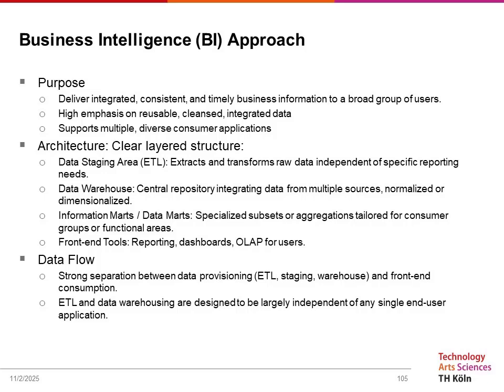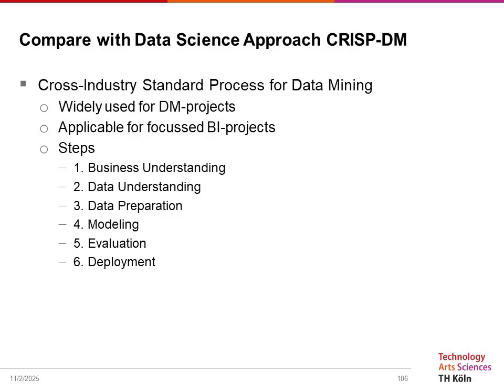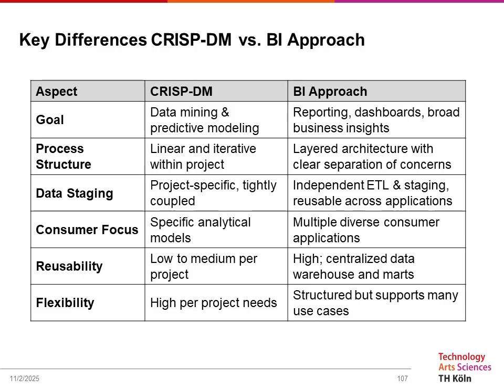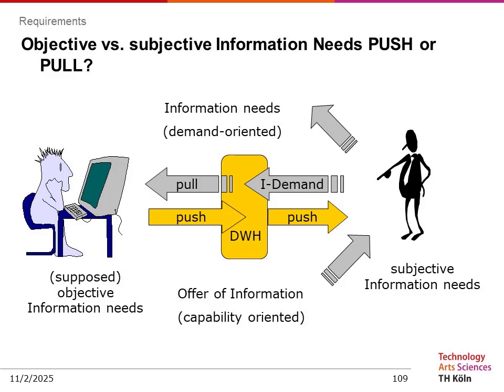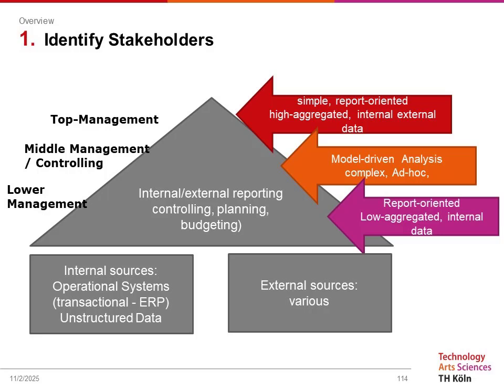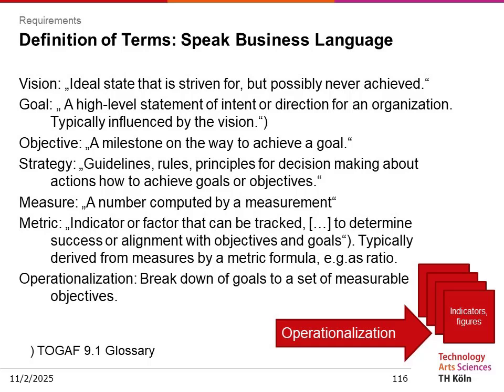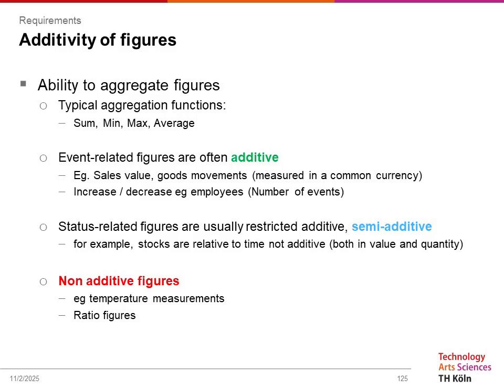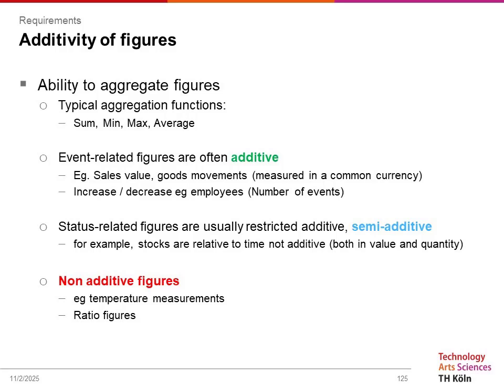ABIA RequirementsGathering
A video for the Seminar "Advanced Business Intelligence and Analytics" at TH Köln. Audio was generated by Google NotebookLM based on slides about the topic.